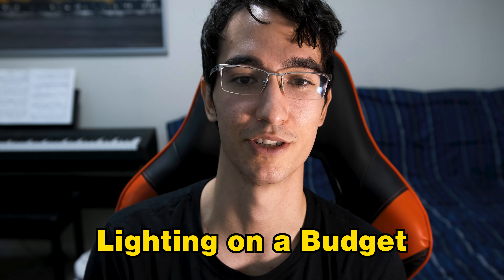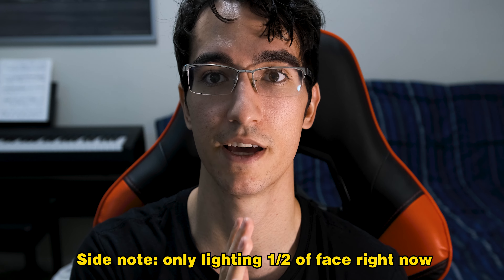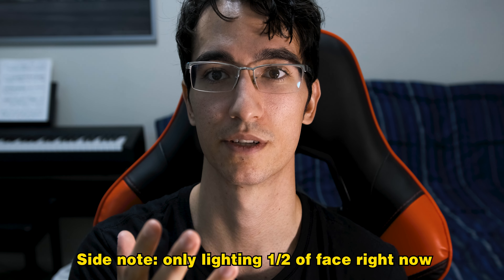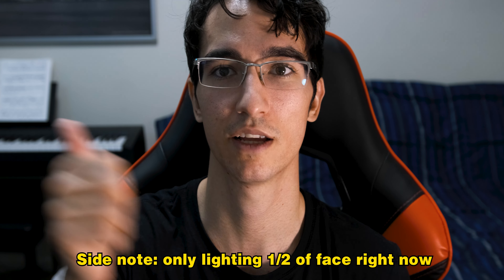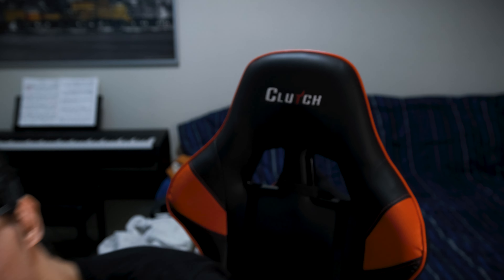Lighting for YouTube Videos - On A BUDGET!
Learn how to light your videos without breaking the bank! These simple techniques will drastically improve the look of your videos with needing to take out a second mortgage on your house.

My Camera: Fujifilm X-T4
Lens: Sigma 18-35mm F1.8 Art DC HSM Lens for Canon
Canon to X-T4 Convertor:  Fringer EF-FX Pro II Lens Mount Adapter
Vlog Mic: Rode VideoMic Go